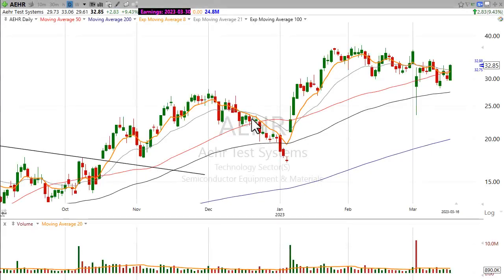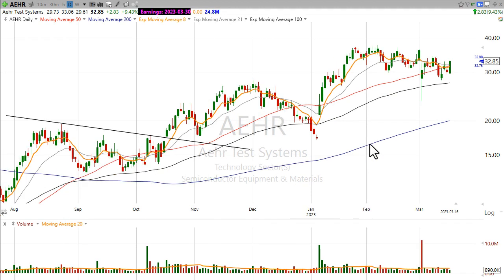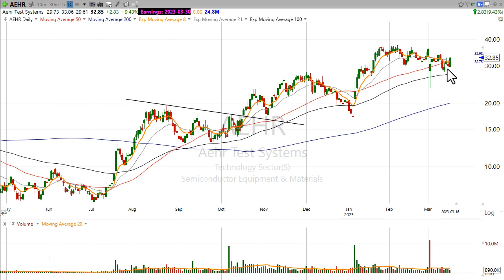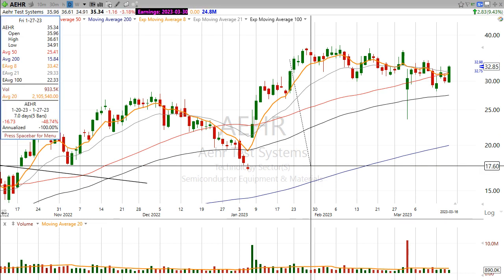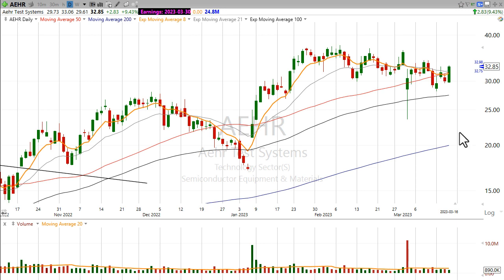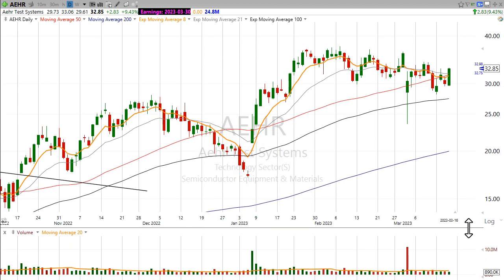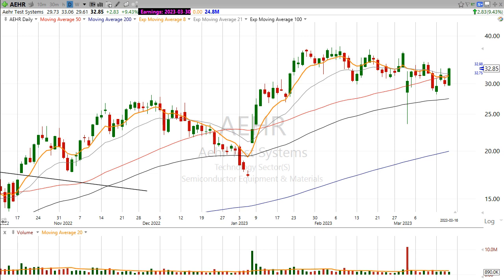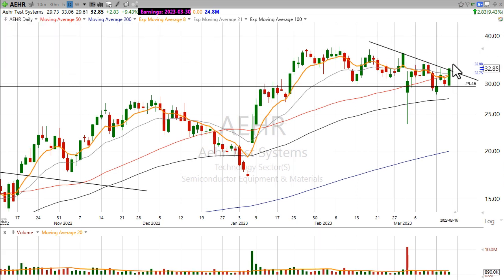Is $AEHR ready to go?